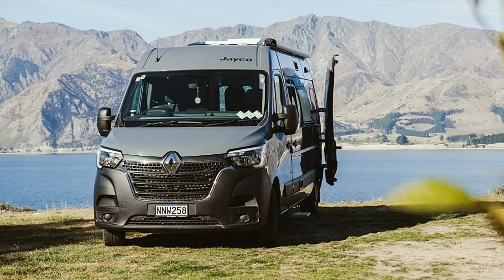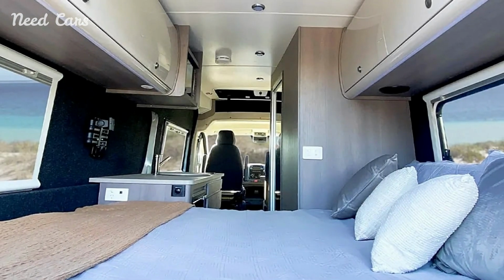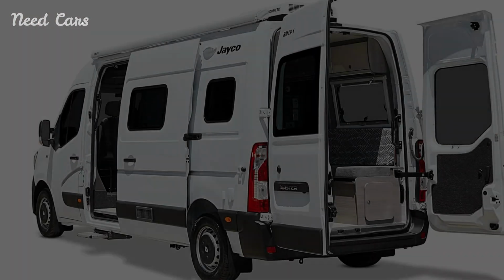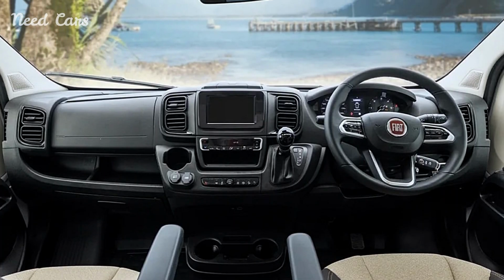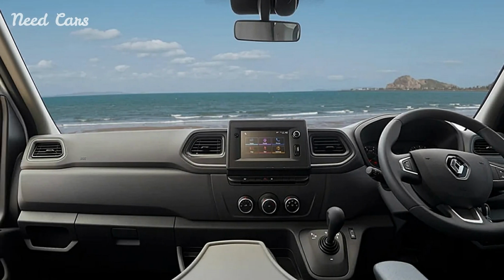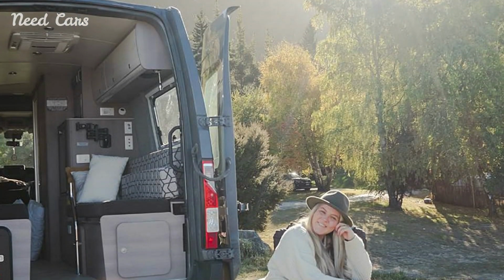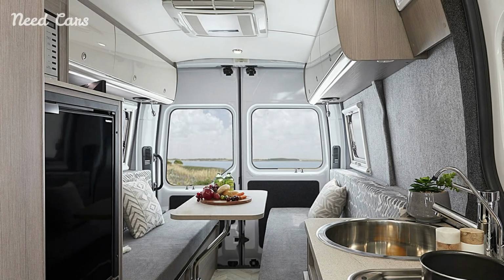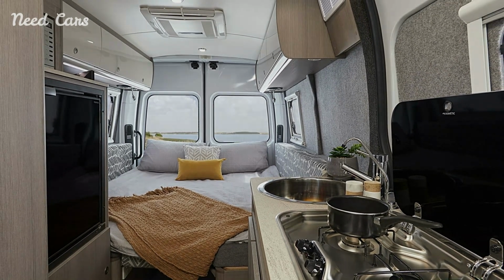Embrace the Adventure: Exploring Australia in the Jayco JRV Camper Van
Australia, a land of vast landscapes and breathtaking scenery, is best explored on the open road. For those looking to immerse themselves fully in the Australian outback experience, the Jayco JRV camper van offers the perfect blend of comfort, convenience, and adventure. Designed specifically for Australian roads, this camper van is an excellent choice for both seasoned travelers and those new to the camper lifestyle.

The Jayco JRV is more than just a vehicle; it’s a home on wheels. Equipped with modern amenities, it ensures that travelers can enjoy the beauty of Australia without sacrificing comfort. The camper van features a fully functional kitchen, complete with a stove, microwave, and refrigerator, allowing for the preparation of meals on the go. The sleeping quarters are cozy and well-appointed, offering a comfortable retreat after a day of exploration. Additionally, the bathroom facilities are designed with convenience in mind, featuring a shower and toilet.

One of the standout features of the Jayco JRV is its drivability. Despite its size, the camper van is easy to maneuver, making it suitable for navigating both city streets and rugged outback trails. The vehicle is designed to handle the unique driving conditions of Australia, ensuring a smooth and safe journey. The high driving position provides excellent visibility, and the advanced safety features, including a reversing camera and lane departure warning system, add an extra layer of security.

Driving on the left side of the road is a distinctive aspect of Australian motoring. For visitors from countries where driving is on the right, this might seem daunting at first. However, the Jayco JRV is designed to ease this transition. The vehicle’s controls are intuitively placed, and with a bit of practice, driving on the left becomes second nature. For those new to this experience, it’s recommended to start on quieter roads before venturing into busier areas.

The freedom offered by a camper van is unparalleled. With the Jayco JRV, travelers can set their own pace and explore destinations off the beaten path. Whether it’s the pristine beaches of the Gold Coast, the rugged terrain of the Outback, or the lush rainforests of the Northern Territory, the possibilities are endless. This level of freedom allows for a truly personalized travel experience, where the journey is just as exciting as the destination.

Moreover, the Jayco JRV is built with sustainability in mind. Its efficient fuel consumption and eco-friendly features, such as solar panels and water-saving technologies, make it a responsible choice for environmentally conscious travelers. This commitment to sustainability ensures that the natural beauty of Australia can be enjoyed by future generations.

In conclusion, the Jayco JRV camper van is an ideal vehicle for exploring the diverse landscapes of Australia. Its combination of comfort, convenience, and drivability makes it a perfect choice for those looking to embark on an unforgettable adventure. Whether you’re a local or a visitor, the Jayco JRV offers a unique way to experience the wonders of Australia, all from the comfort of a well-equipped home on wheels. So pack your bags, hit the road, and let the adventure begin!